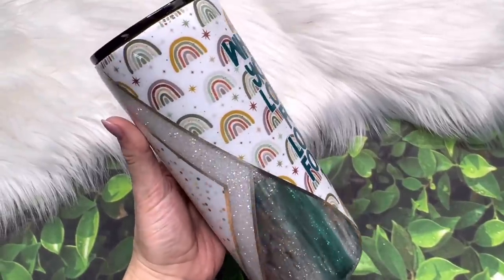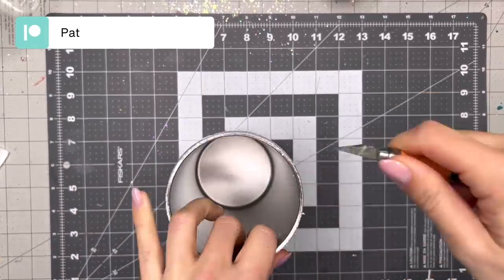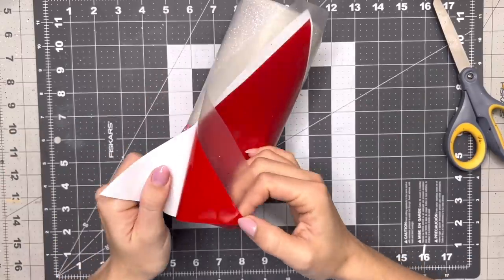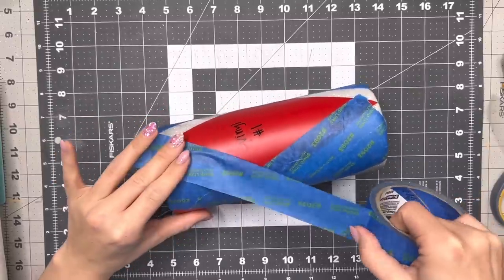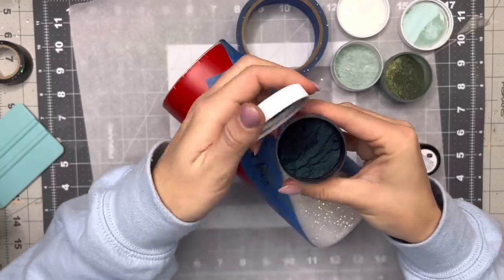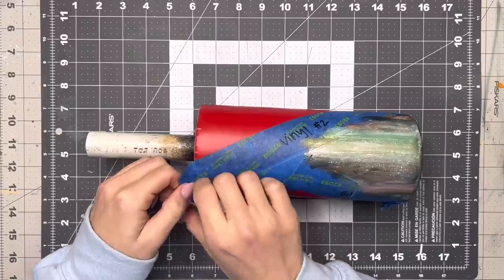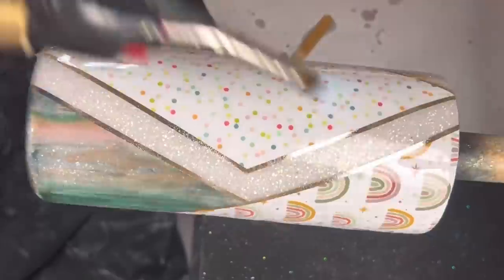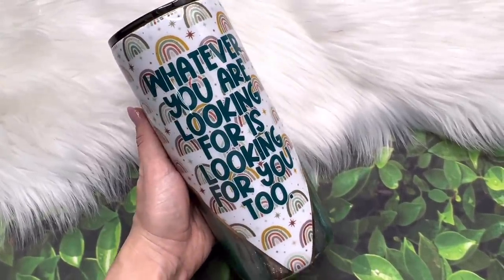Diamond V-Split Tumbler Tutorial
In today's video, we're creating a really fun Diamond V-Split tumbler design. This one was lots of work, but definitely paid off in the end! I really hope you enjoy it!

Members of MBMM Elite receive lots of benefits including free SVGs, live tutorials, & exclusive giveaways!

🛍 Shop MBMM Products:
👉🏼 HANDMADE TUMBLERS: Madebymaniandmal.com

* PAINT: Cool White 👉🏼 Pop Of Color Paints popofcolorpaints.com

* PATTERN VINYL 👉🏼 NorthEighty

* TRANSFER TAPE

🛍 Shop My Favorite Brands & Follow Them on Social Media!

👉🏼 A LITTLE EXTRA INC EPOXY: aleshine.com